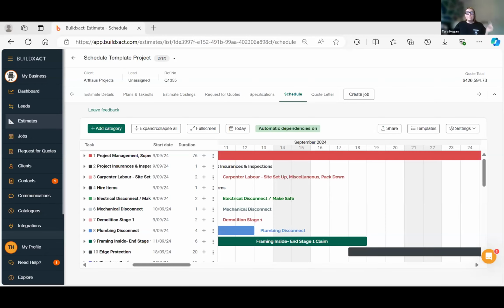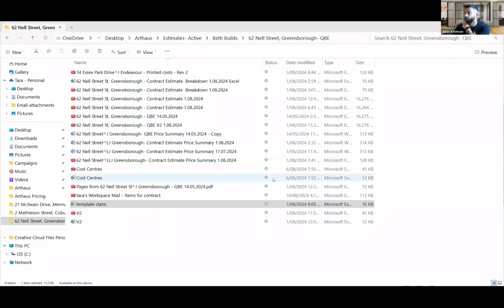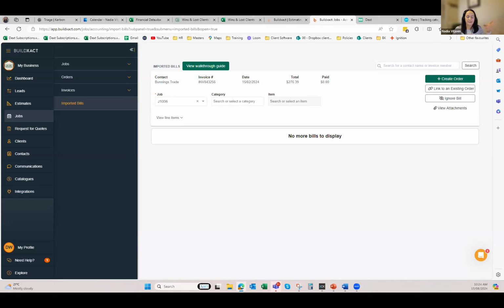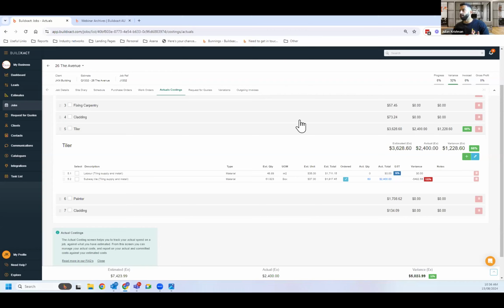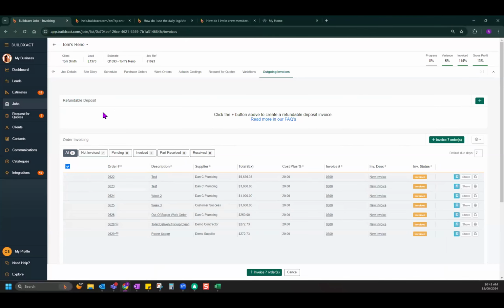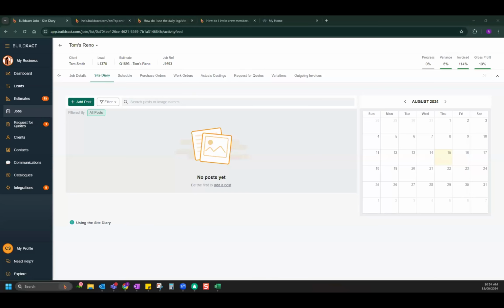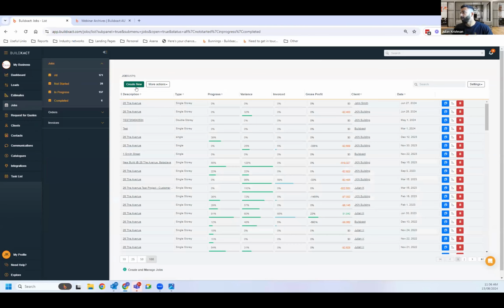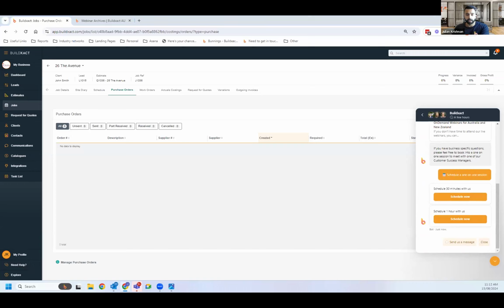Manage your Building Projects like a Pro! Webinar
Has managing your building projects become time consuming and frustrating? We know the daily struggles of managing subbies, suppliers, your client's expectations and your budget can get overwhelming, and we're here to help.

Tara, with her extensive experience in project management with Australia's top builders, guides us through the essentials of managing projects effectively using Buildxact.

Long-time Buildxact partner Xact Accounting also join us to discuss accounting integration and purchase order reconciliation within Buildxact.

Key takeaways from the webinar include:
Simplifying project scheduling with Buildxact’s newly enhanced scheduling tool.
The importance of well planned estimating and its impact on project flow
Best practices for variations and costings in project management to ensure profit margins are maintained
Utilising two-way integration with Xero